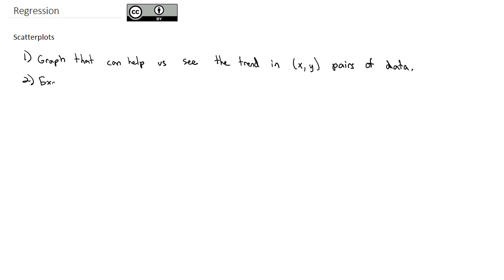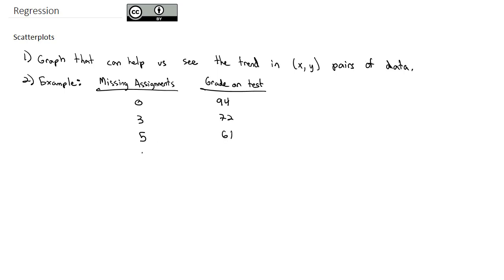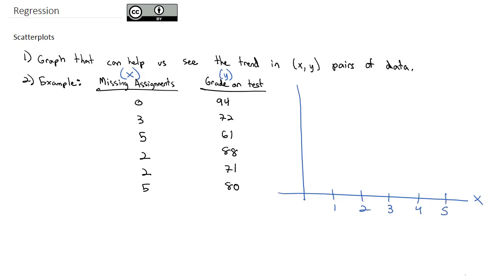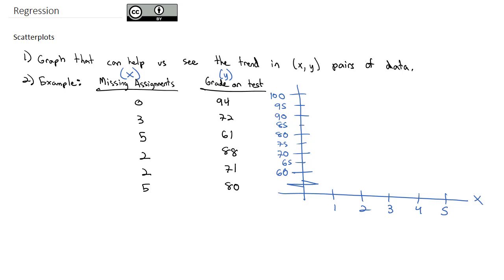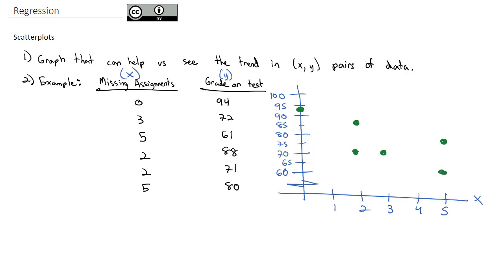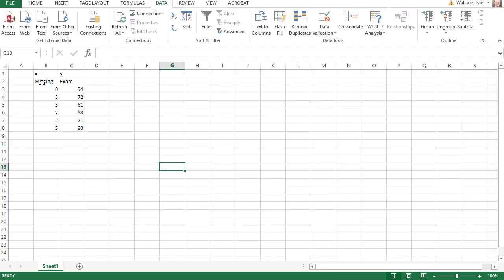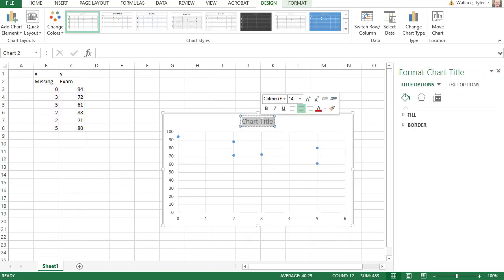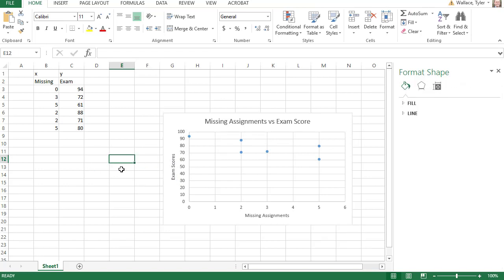7 2 A Scatterplots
Scatterplots and Excel